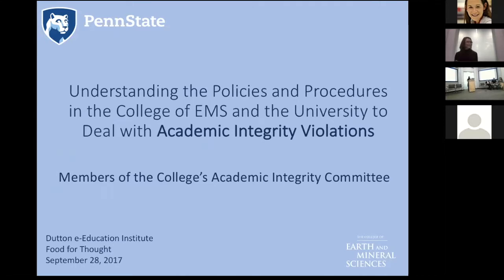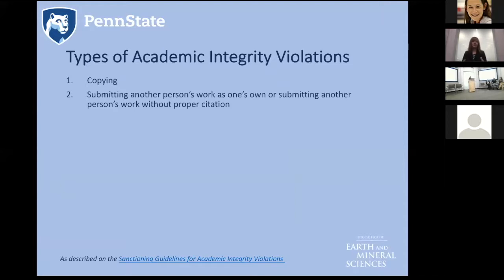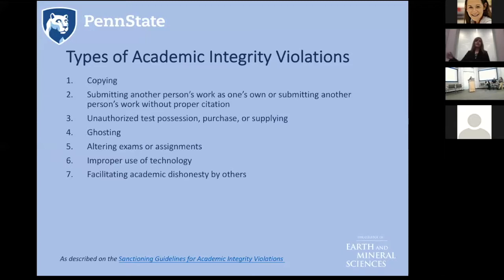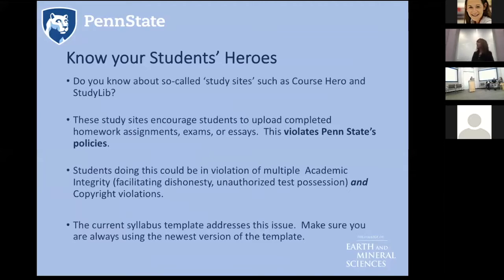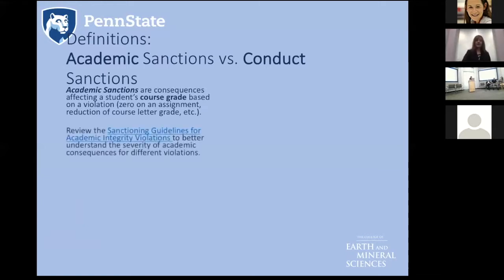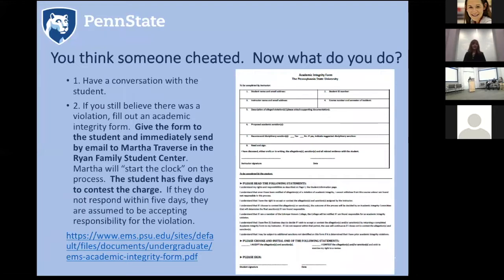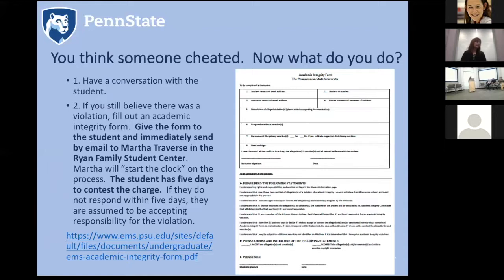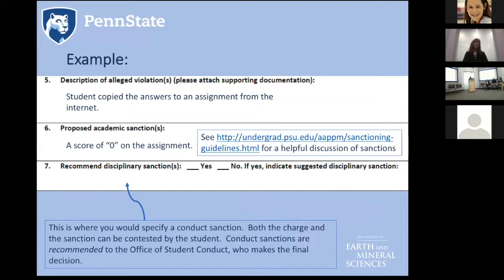Sept 2017 FFT: Reporting Academic Integrity Violations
Take Action on Infractions: Reporting Academic Integrity Violations in your Class

Held Thursday, September 28, 2017

This is a recording of the Zoom session. Yvette Richardson represented the College of EMS Academic Integrity Committee as she shared updated guidelines for reporting academic integrity violations in your class.